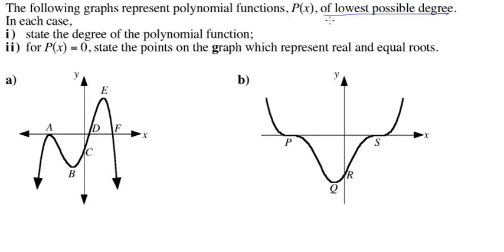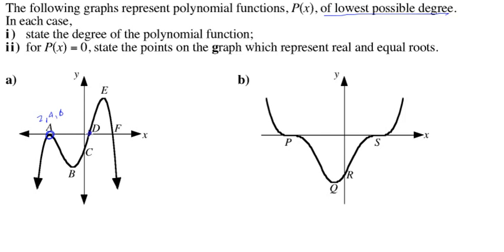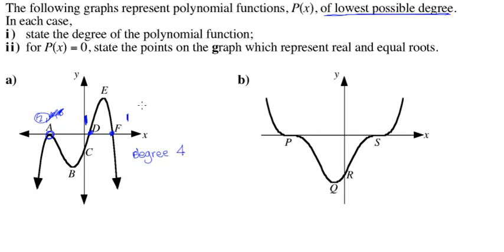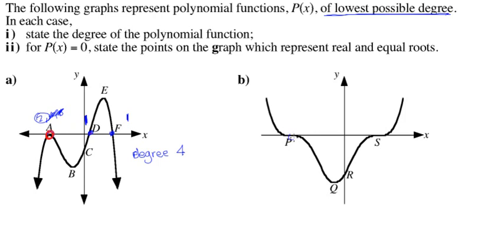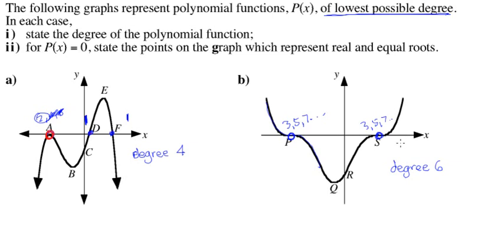3 347 3